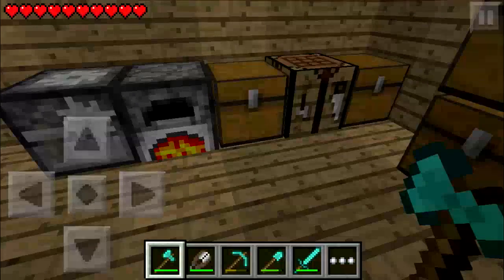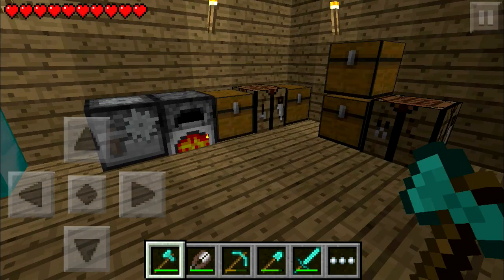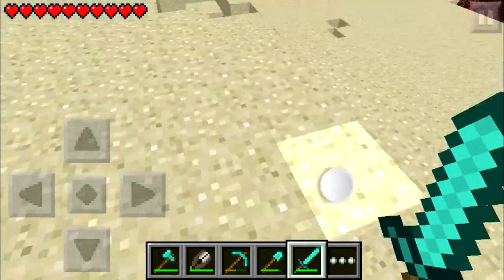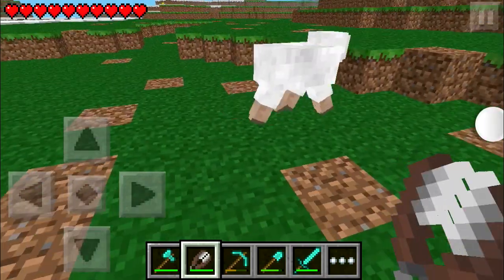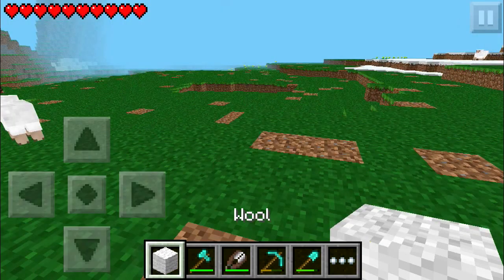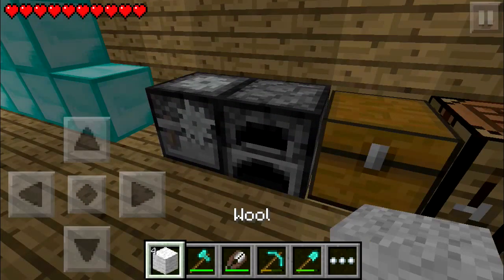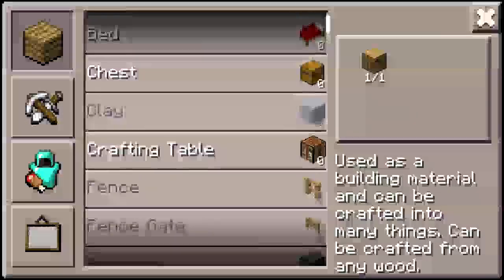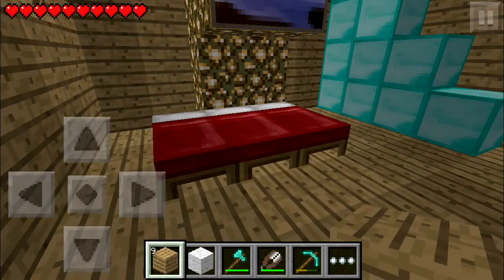How to make a BED in Minecraft PE 0.6.1 alpha UPDATED